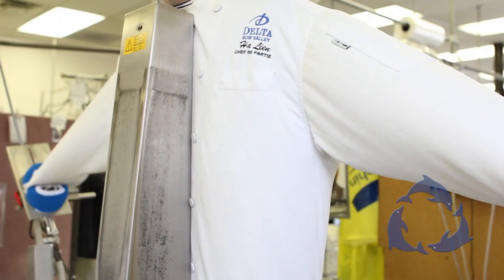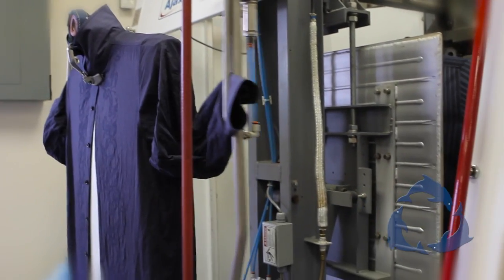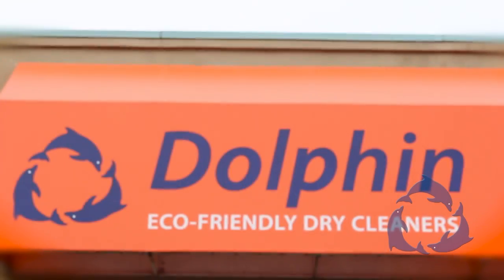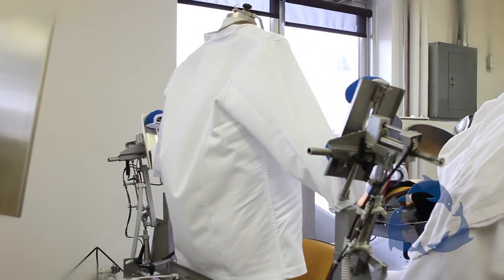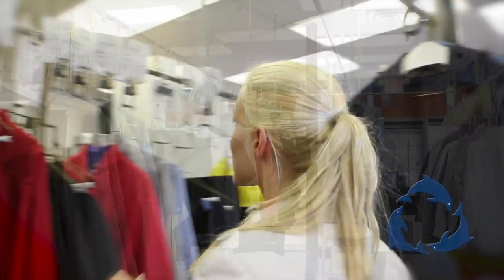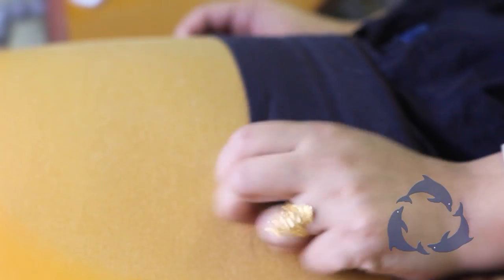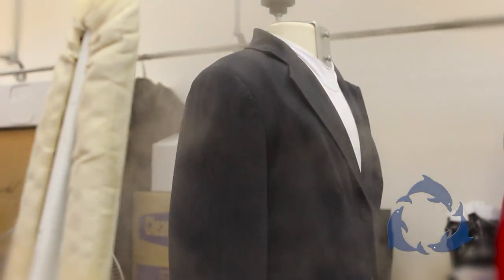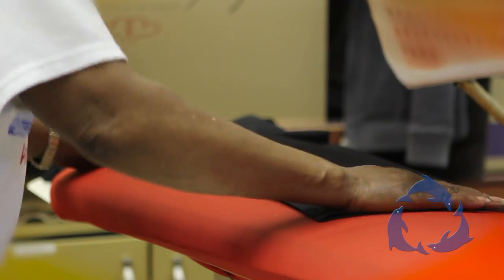Dolphin Dry Cleaners - Calgary, Alberta - Eco-Friendly Dry Cleaning - Environmentally Friendly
Dolphin Dry Cleaners is proud to be the first Eco-Friendly dry cleaners in Calgary and an industry leader in environmental responsibility. Our state of the art dry cleaning plant ensures we get the last stain out of your clothes and enhancing their life span in the process.

DOLPHIN is the best choice for dry cleaners in Calgary because we love what we do! We use the most environmentally friendly dry cleaning solvents.

DOLPHIN Dry Cleaners is committed to continuously improving our green practices while remaining completely dedicated to quality workmanship despite the challenges that the industry faces today.

Over 95% of dry cleaners in Calgary use PERC in their dry cleaning process, endangering the health of their customers and the environment.

Feel good knowing that DOLPHIN Dry Cleaners high quality service means we value protecting your health while preserving the environment. BizBOXTV